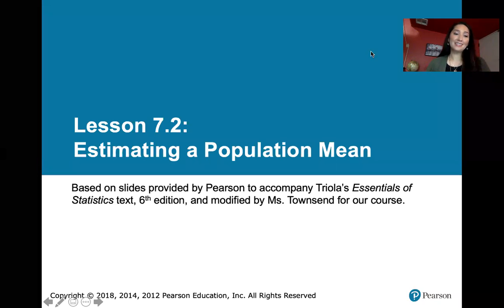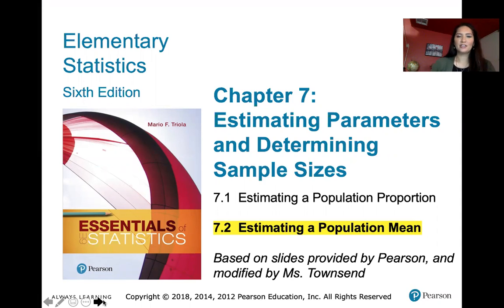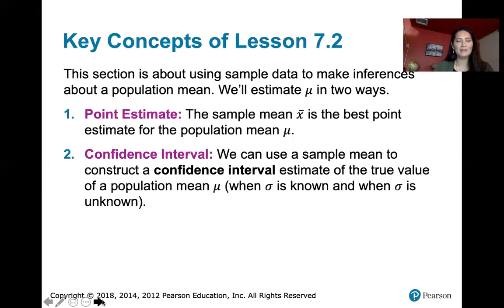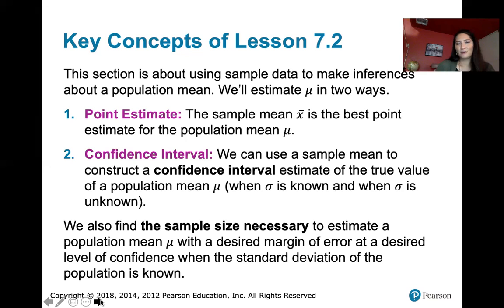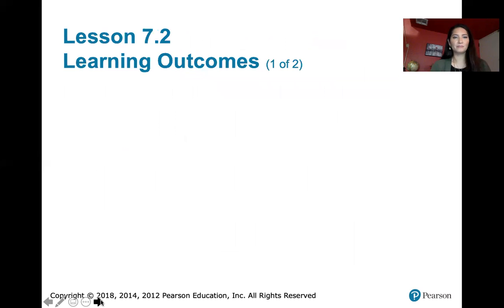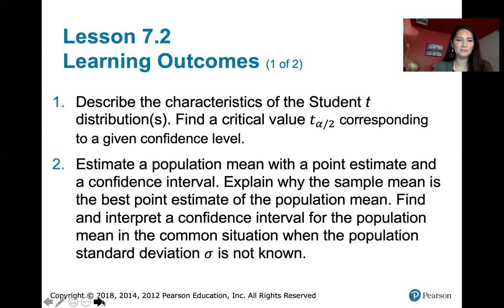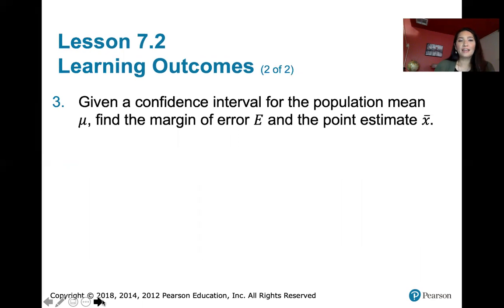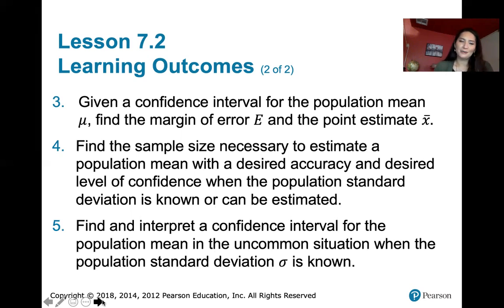7.2.0 Estimating a Population Mean - Lesson Overview, Key Concepts, Learning Outcomes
In this video, we provide an overview of lesson 7.2, and outline the learning outcomes and key concepts of the lesson.